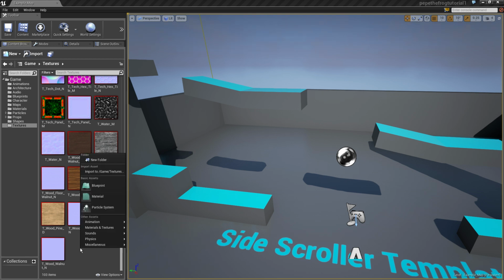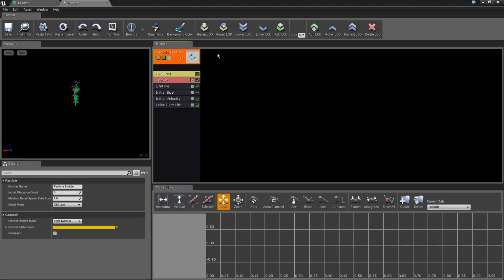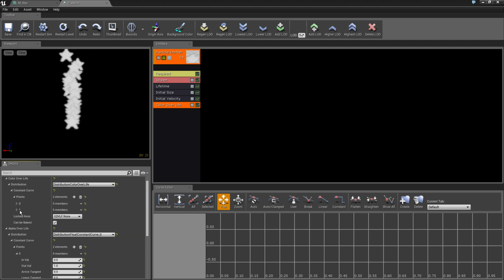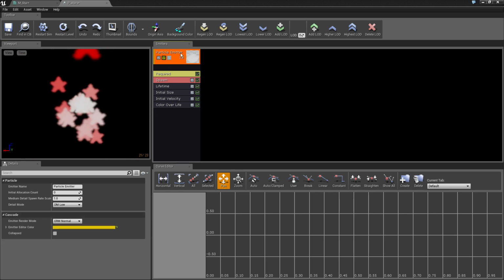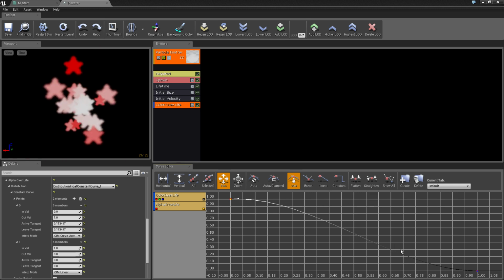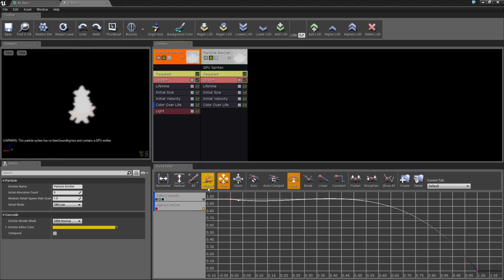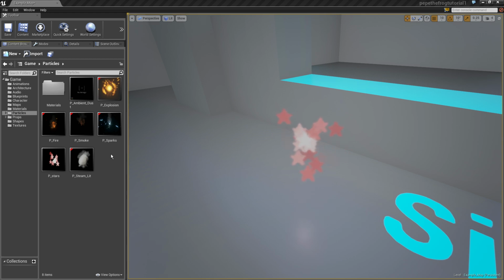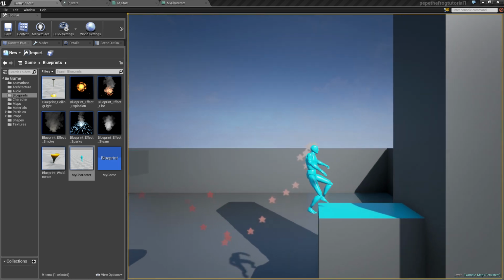[Beginner] [Tutorial] How to start making particle systems in Unreal Engine 4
This video is for very beginners who have never touched the particle system. If you are an indie developer, I would recommend that you don't waste too much time on particles, focus on making the game fun first. But messing with particles is fun too, so I recommend you leave it for when you are feeling bored or frustrated.